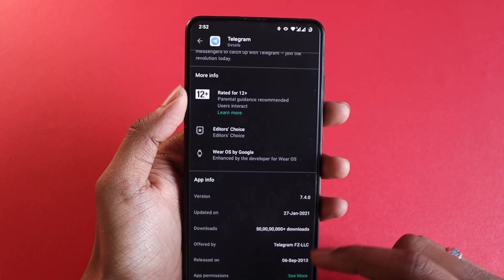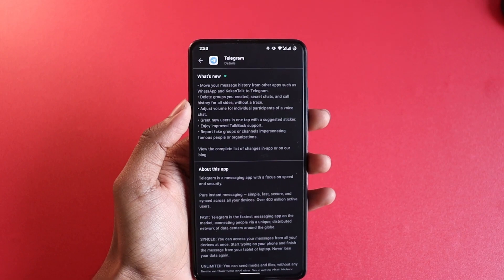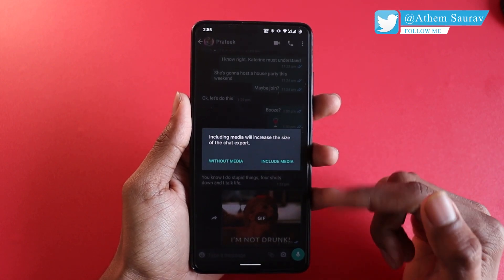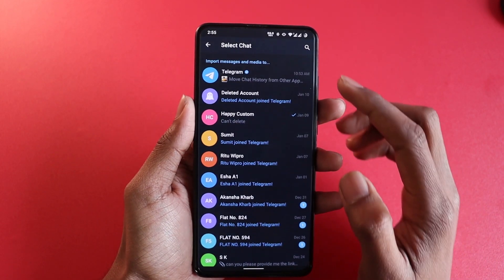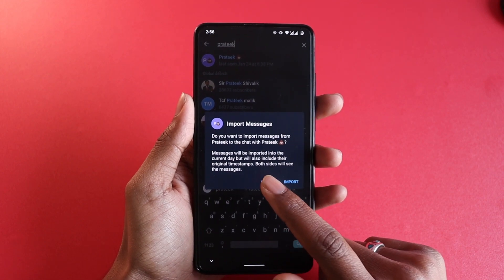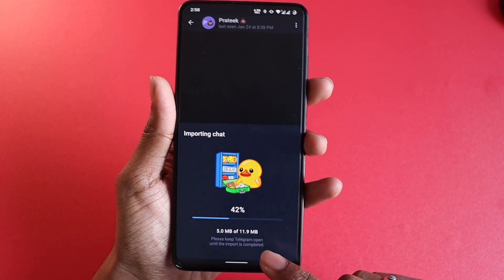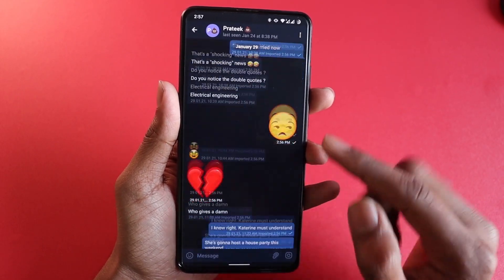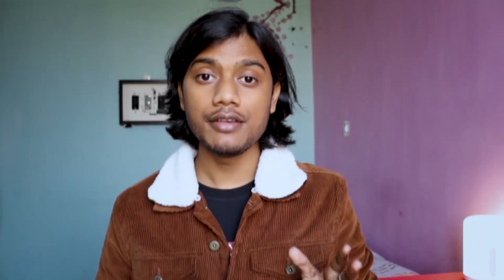How to Export Whatsapp Message to Telegram in 2 Minutes || Telegram v7.4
How to Export Whatsapp Message to Telegram  || Export Whatsapp Messages to Telegram. Telegram's latest update have made it possible to export chats from Whatsapp to Telegram without any difficulty. With exporting chats from Whatsapp to Telegram, users will be able to get every single message exchanged in whatsapp in Telegram. The process of Exporting Whatsapp Message to Telegram takes less than 2 minutes, so it is only a button click away. So far Signal does not have this feature enabled but I think soon it will be available in Signal too.

How to Export Whatsapp Message to Telegram  || Export Whatsapp Messages to Telegram||How to Export Whatsapp Message to Telegram  || Export Whatsapp Messages to Telegram.||How to Export Whatsapp Message to Telegram  || Export Whatsapp Messages to Telegram.||